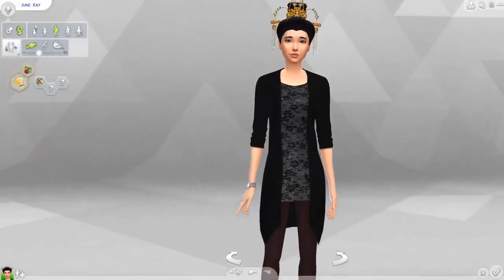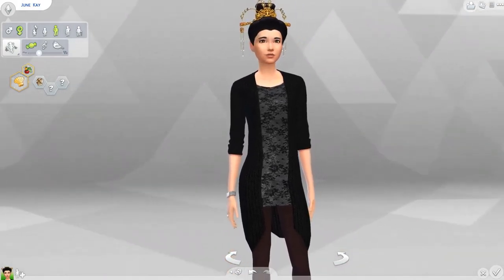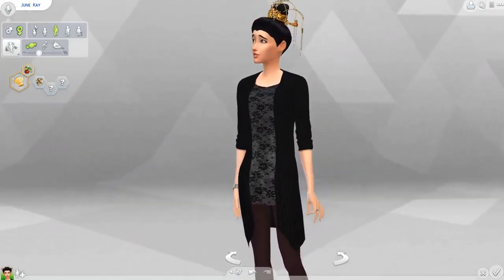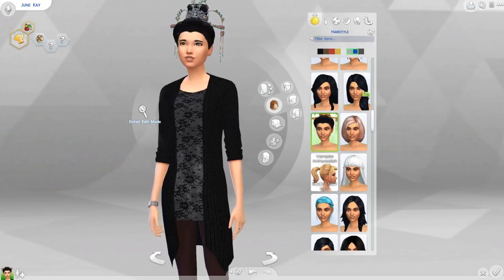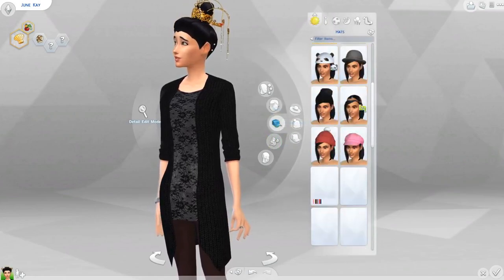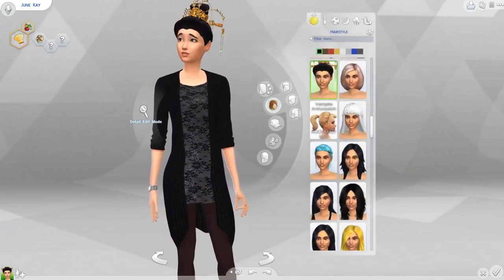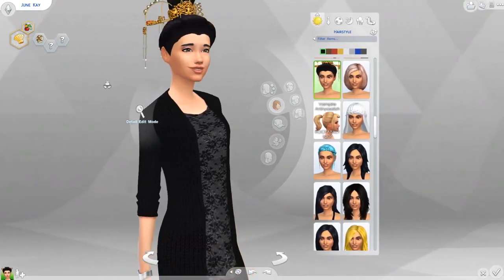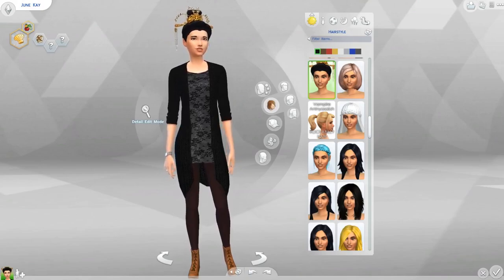The Sims 4 CC - Qingshuang Boy Tang Hair for Females by akulinae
Now that's diversity!

➣ Recorded With:
MSI Afterburner
Audacity